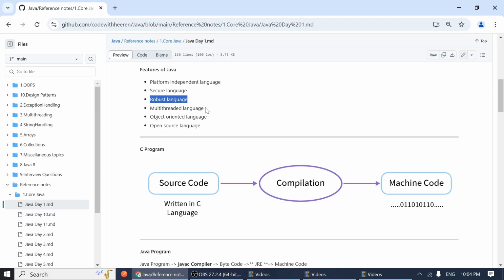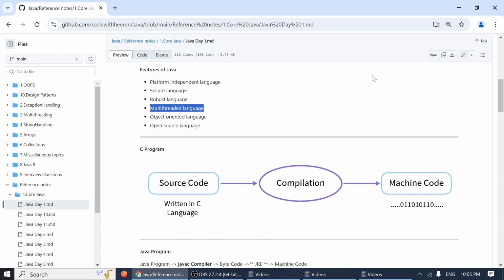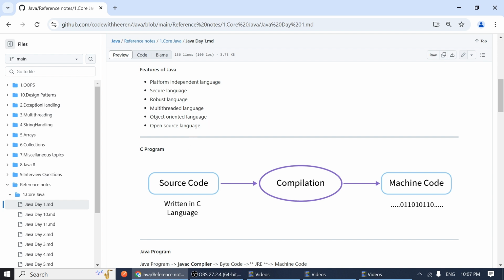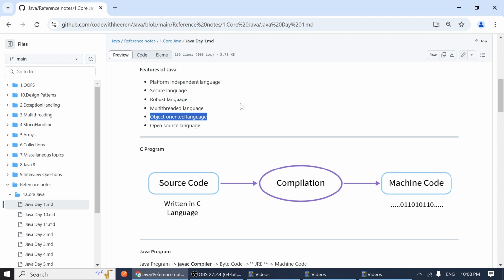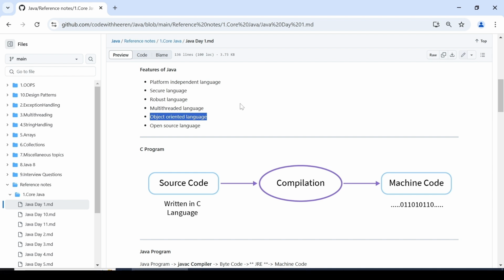Day 1 - [#1.4 & #1.5] Java is Multithreaded and Object oriented. How ?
Welcome back to our Java Crash Course! 🌟

In this video, I explained how java is Multithreaded and Object-Oriented Programming language.

Crack any Java interview.
Be well-prepared for real-world projects and coding challenges.